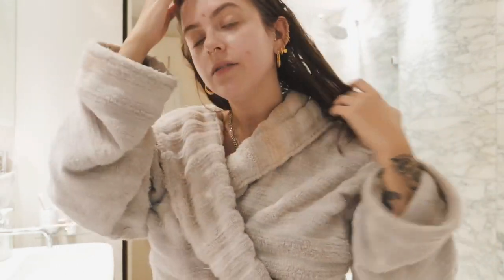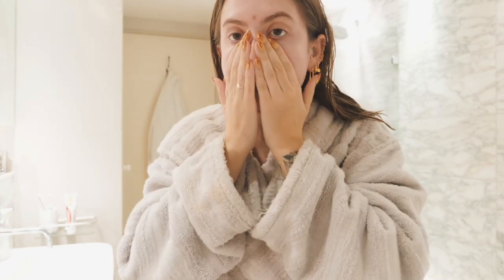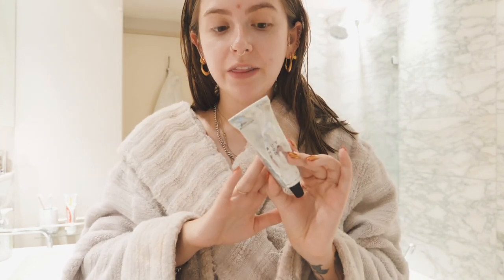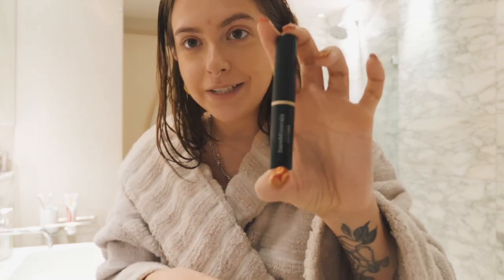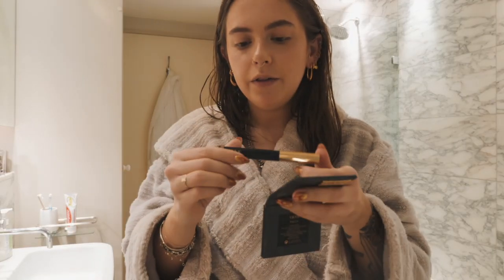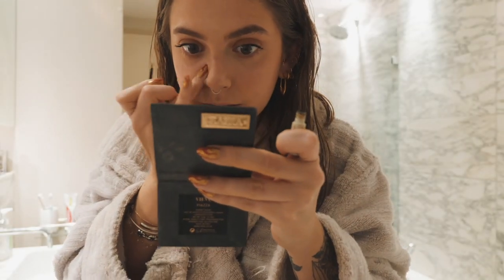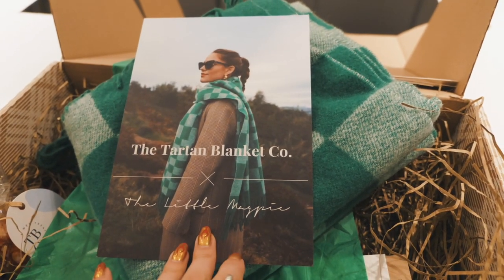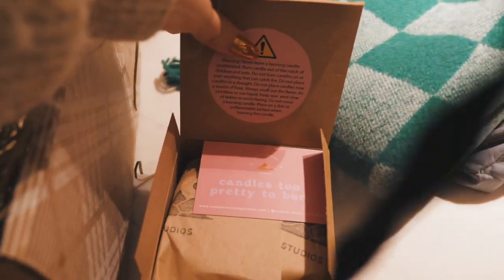VLOGMAS 2021 DAY 2: Winter Wonderland + Reading Update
——SOCIAL MEDIA——

                                ——LINKS——

Sapphire Ring: jewellers in India

Gold Signet Ring: grandma’s

Eternity Bands: Rosa de la Cruz

Gold Bracelets: gifts

Silver Link Bracelet/Silver Bangle: gifts

FAQ

27

London

I think I'm about 5'4"

Is your hair dyed?
Nope!